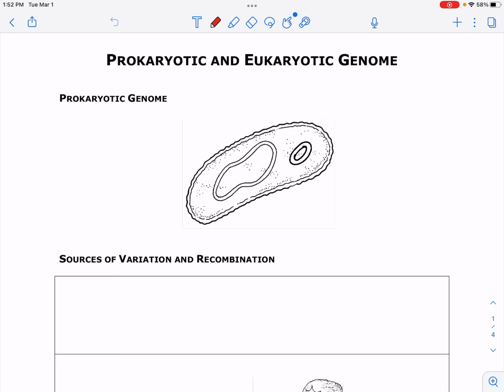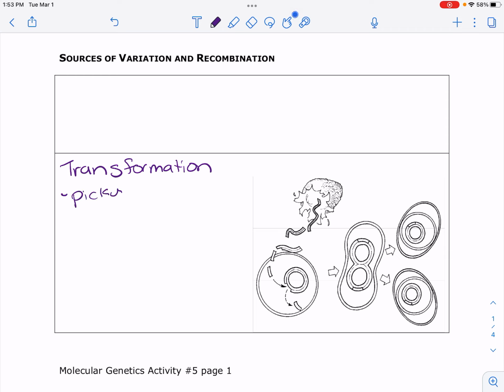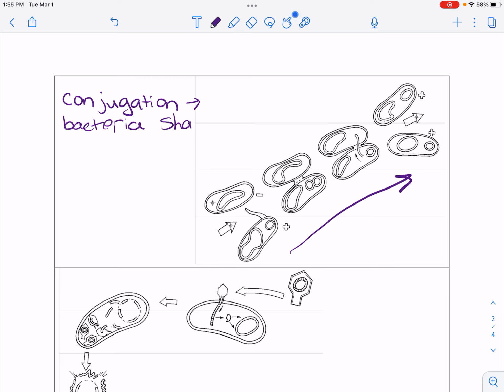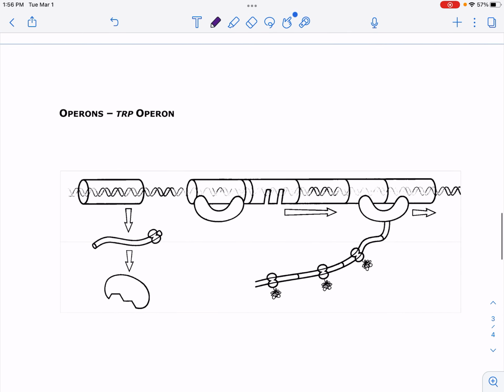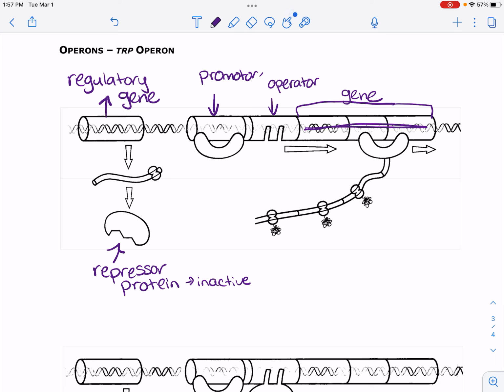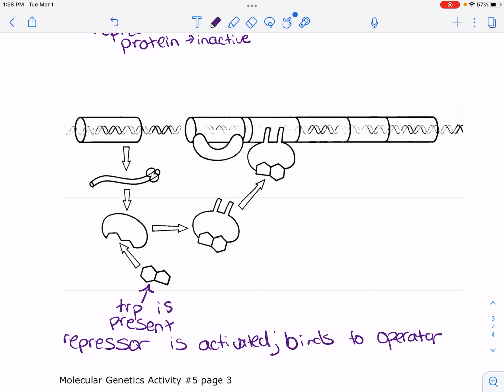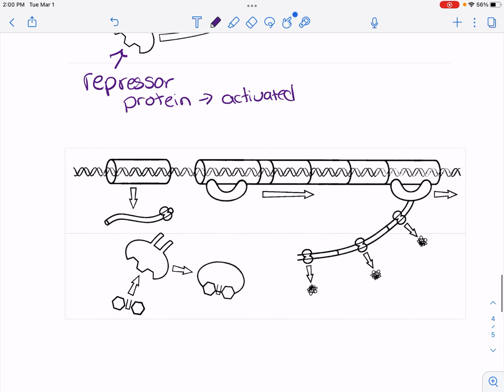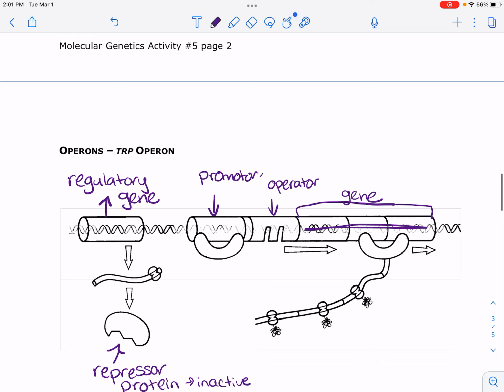Prokaryotic Gene Expression